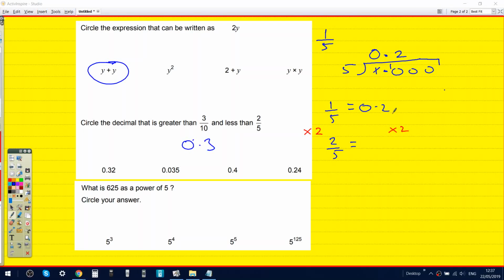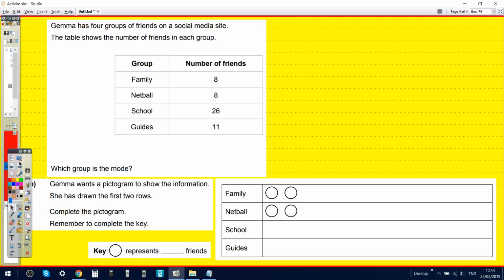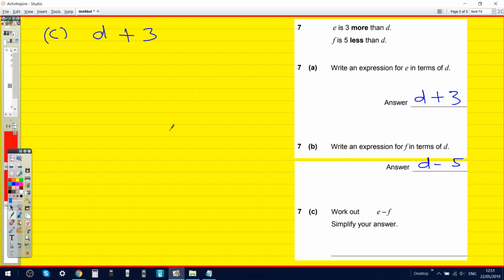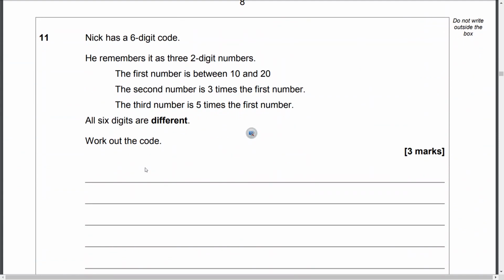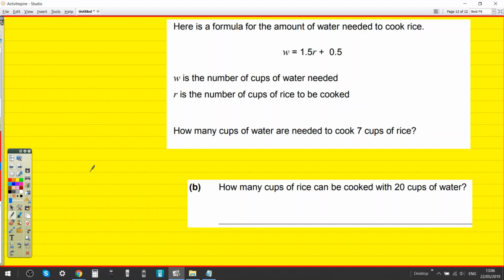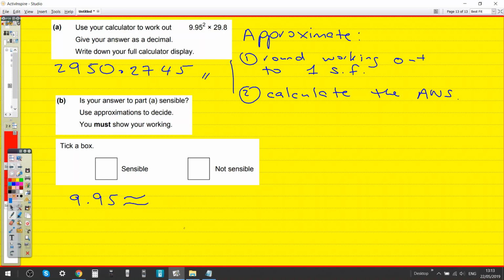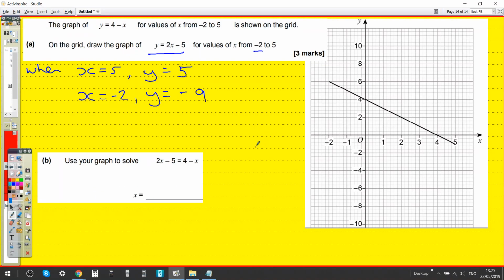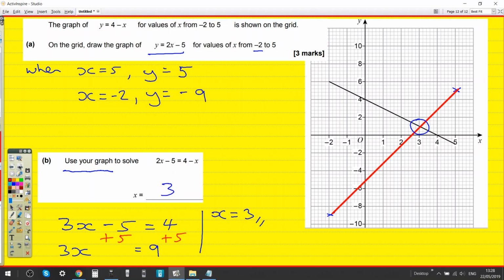Pierre - AQA calculator paper 2 June 2018 GCSE Foundation revision - 22.5.19